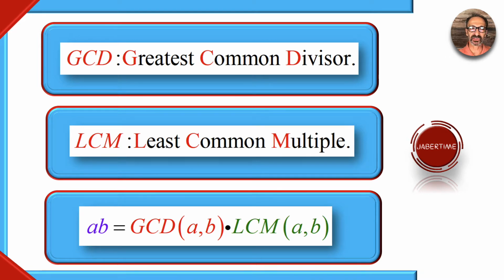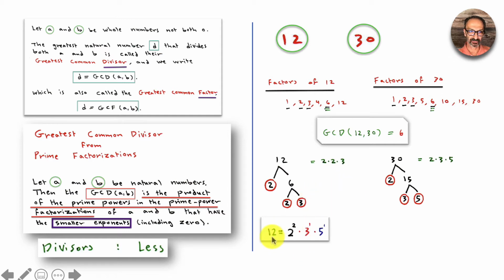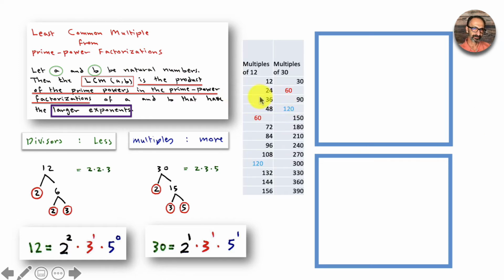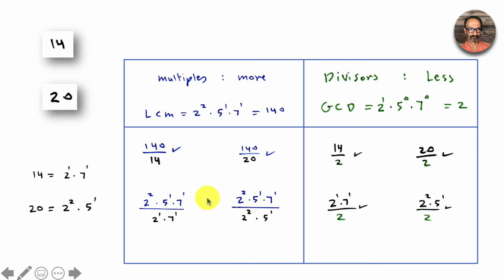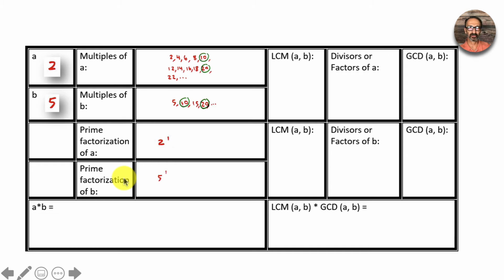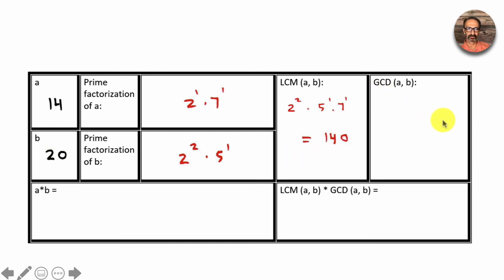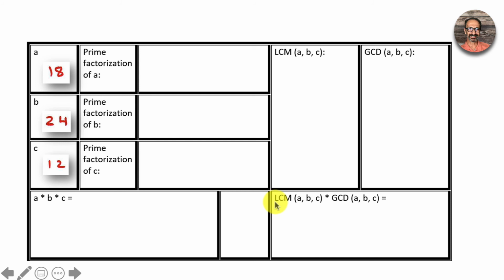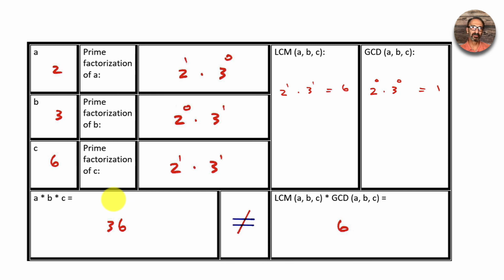GCD (a, b) and LCM (a, b) and their relation.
JaberTime